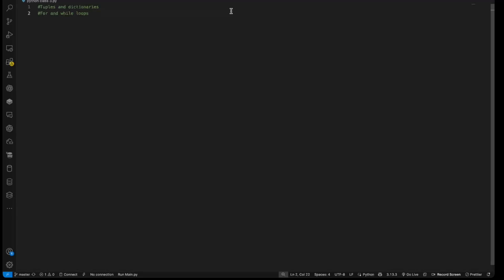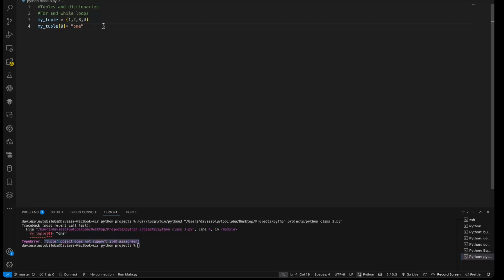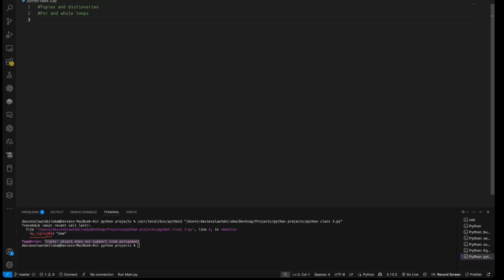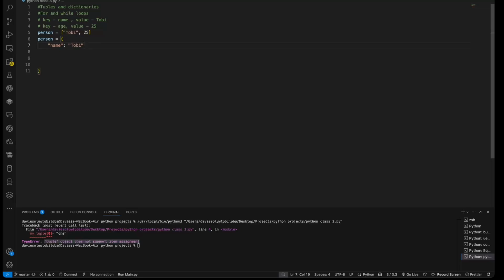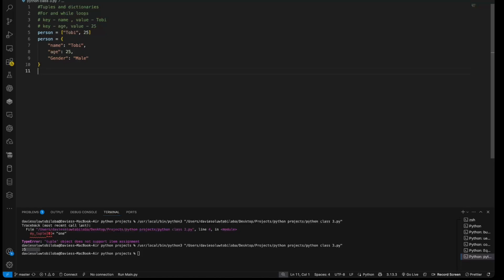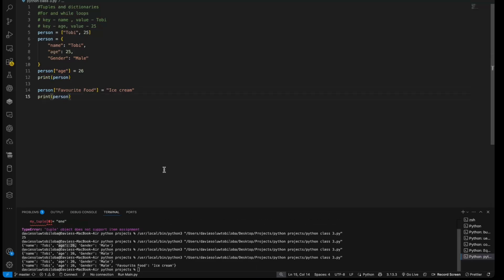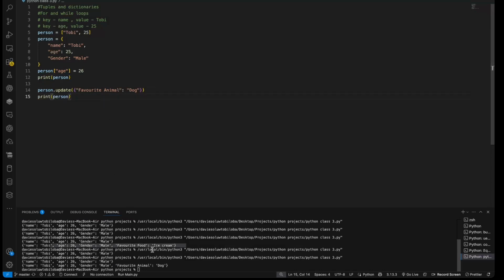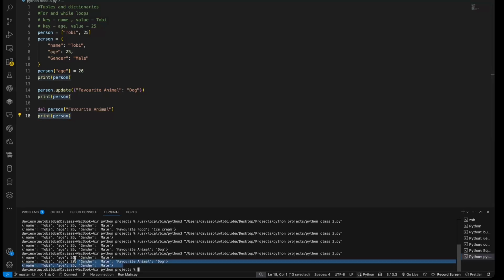Python 3.3: Tuples & Dictionaries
Welcome back to Module 3 of the BuildHub Python track! 🐍

In Part 3, we move beyond Lists to explore two essential data structures: Tuples and Dictionaries.

In this video, we break down the critical difference between mutable (changeable) and immutable (unchangeable) data types. We also show you how to store data using Key-Value Pairs—a concept used in almost every modern application.

We explore:

🔒 Tuples: Creating immutable sequences for safer code.

📖 Dictionaries: Mapping keys to values for fast lookups.

🏗️ Data Structure Strategy: When to use a List vs. a Tuple vs. a Dict.

Understanding these concepts is crucial for real-world data management.